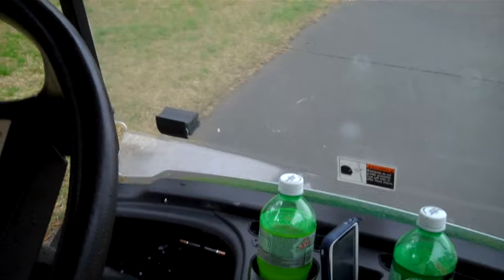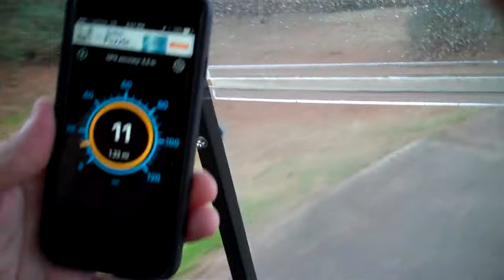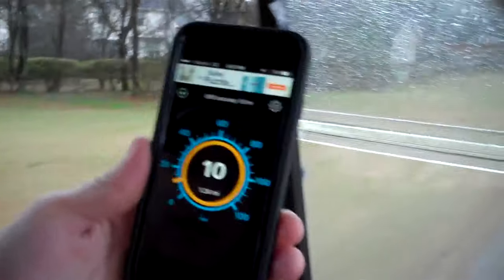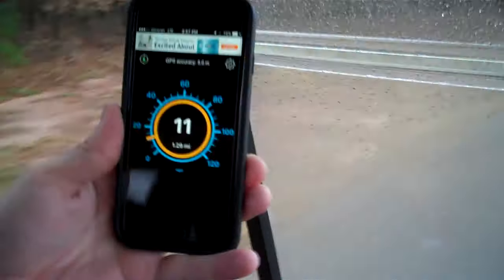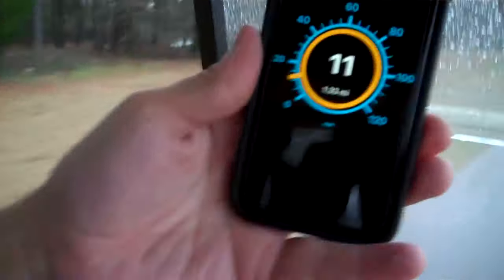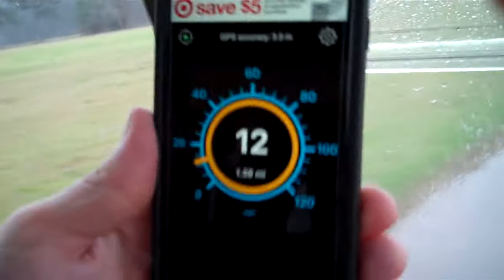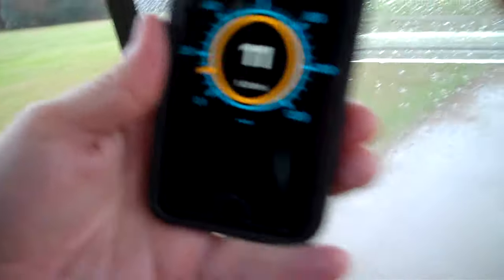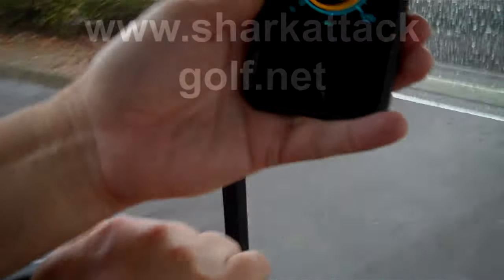Speed Box App...how fast are the golf carts at your course?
Checking the speed of the golf carts at Bonnie Brae Golf Course